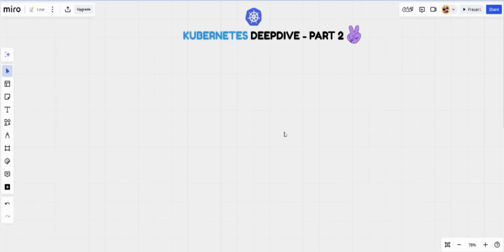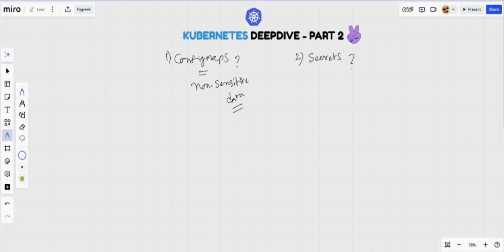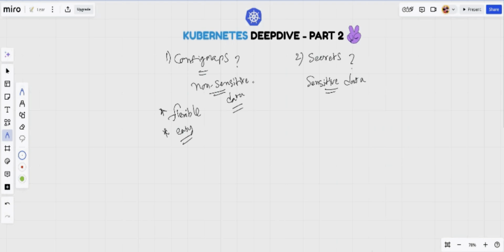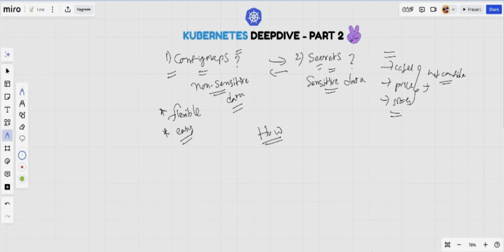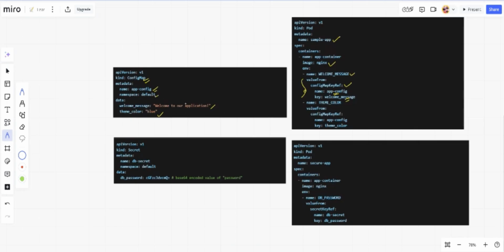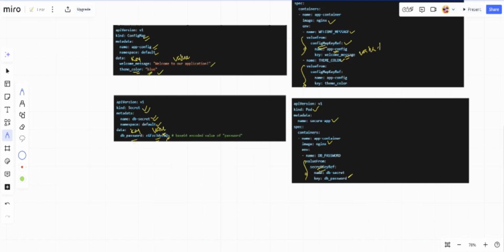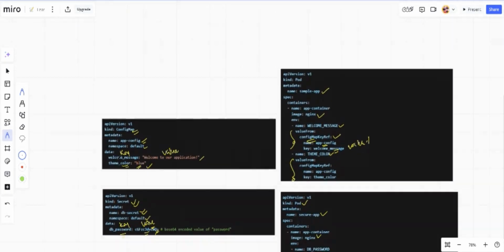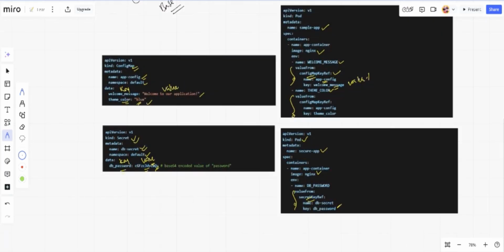The Ultimate Kubernetes Crash Course PART-2: Beginners to Pros!| SmartDevops | Devops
Welcome to SmartDevOps! In this in-depth Kubernetes tutorial, we explore everything you need to know about Kubernetes – from the basics to advanced concepts. Whether you're a beginner or an experienced DevOps professional, this guide will enhance your skills and help you become a Kubernetes expert. Learn about clusters, pods, deployments, scaling, and much more.

This is a continuation of Kubernetes Deep dive is a simple understanding way!!